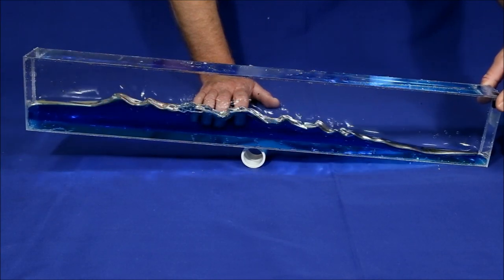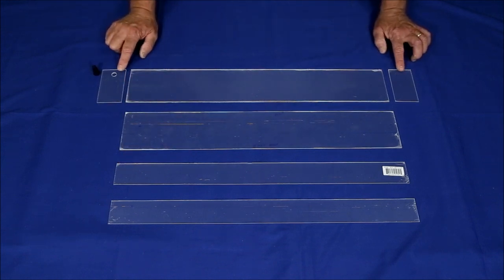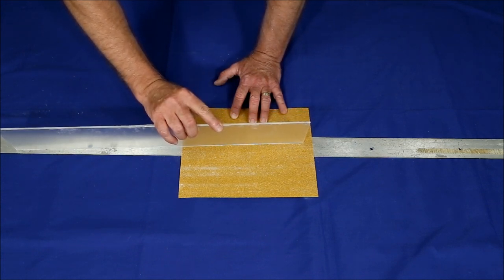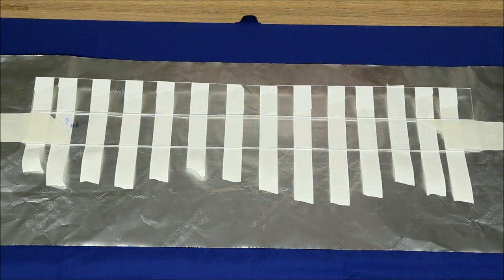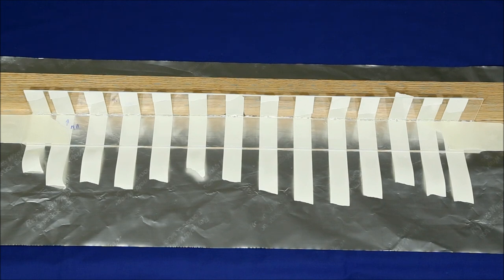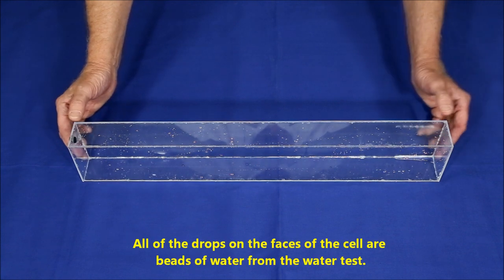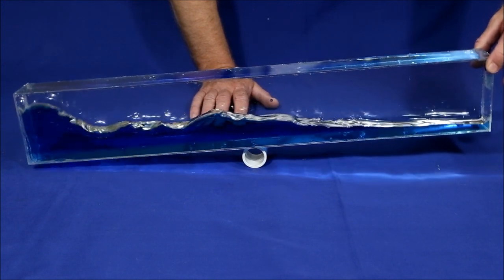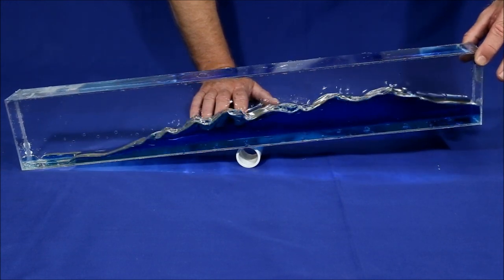How To Make A Wave Motion Machine